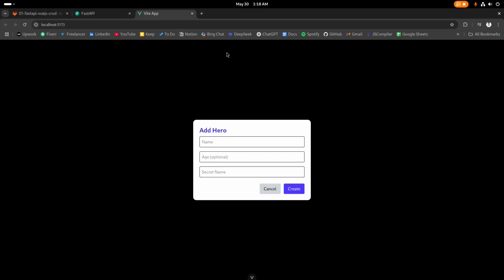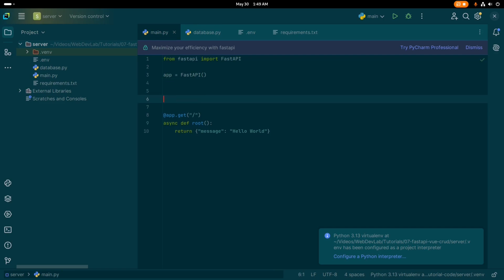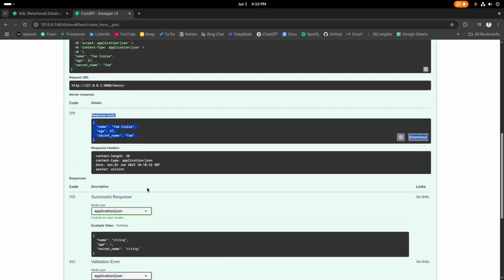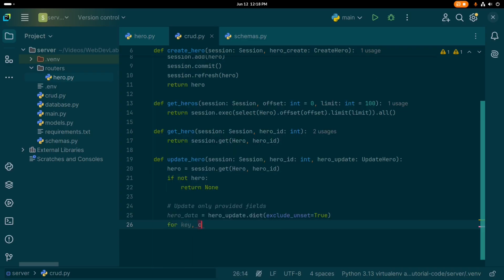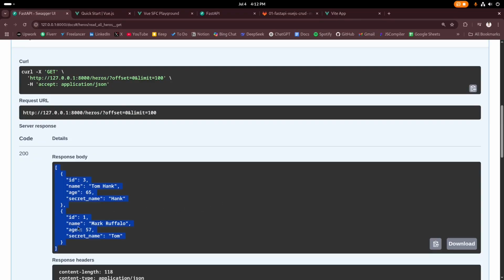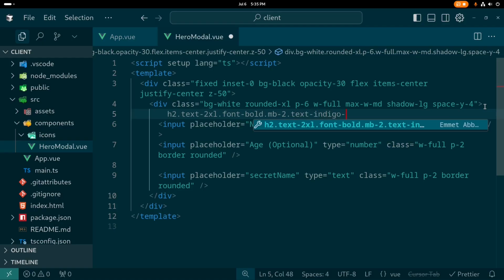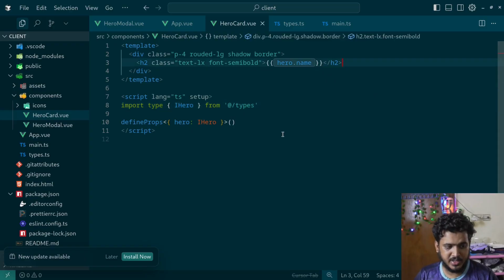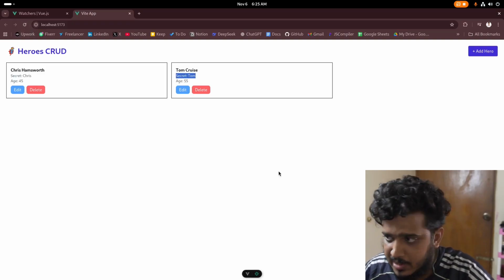Full Stack Project: FastAPI Backend, Vue.js Frontend, PostgreSQL DB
Want to understand how real full-stack applications are built?

In this project, we build a complete CRUD system using FastAPI for the backend, Vue.js for the frontend, and PostgreSQL as the database.

This is not just theory or isolated snippets.
You will see how the client talks to the server, how APIs are designed, how data is stored, and how everything connects together in a professional architecture.

By the end of the tutorial, you’ll be able to:

✔ Build REST APIs
✔ Connect backend to database
✔ Implement Create, Read, Update, Delete
✔ Send and fetch data from the frontend
✔ Understand real project structure
✔ Gain skills companies expect from full-stack developers

💡 If any part feels fast, slow down or increase the playback speed, pause the video, and code along. You’ll learn much faster by practicing.

Let’s build like professionals 🚀